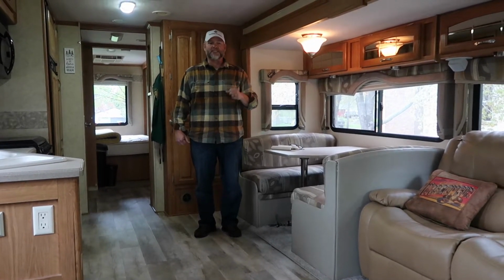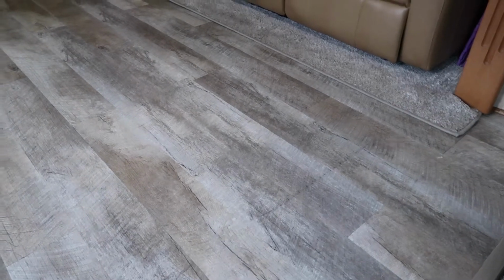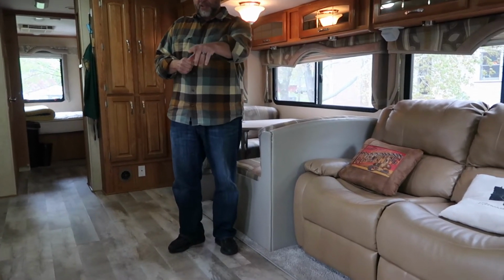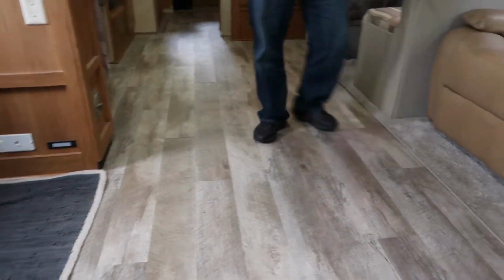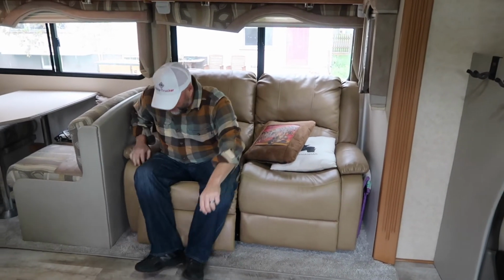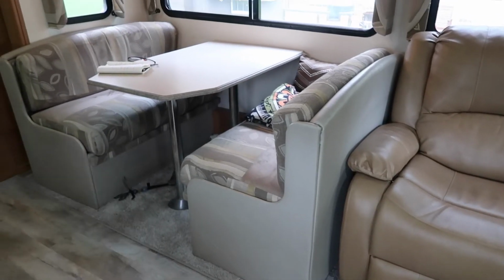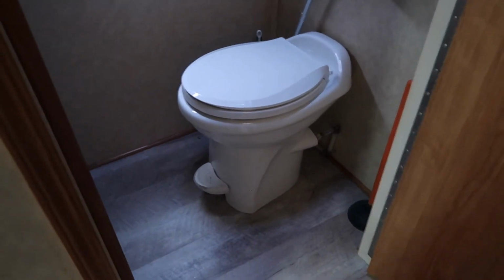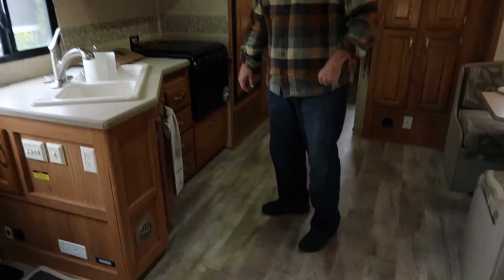RV Renovation of a Jayco Seneca Super Class C Motor Coach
Jennifer and Greg (Shregg) Kemper renovated their beautiful Jayco Seneca Class C Motor Coach with new floors and furniture.